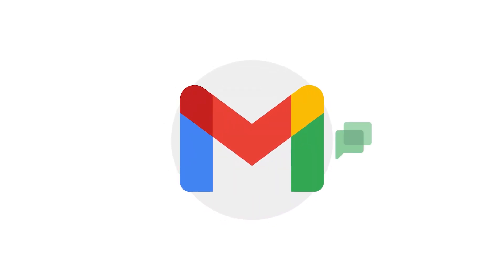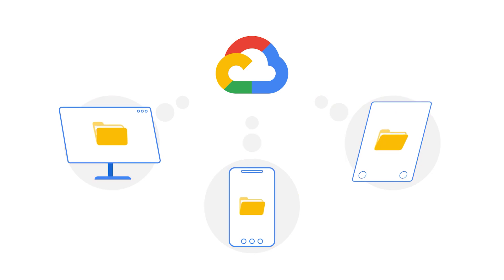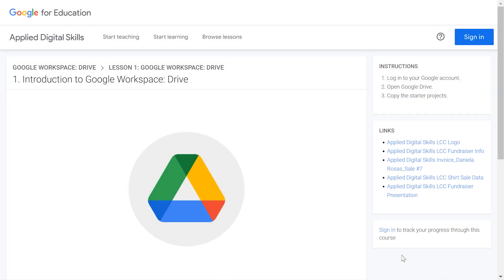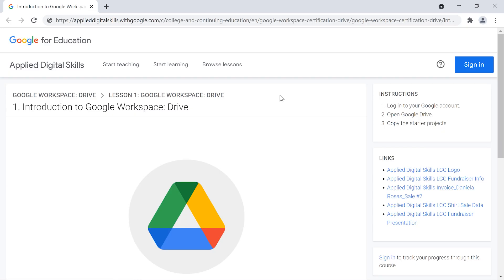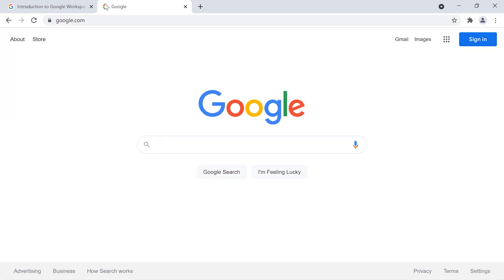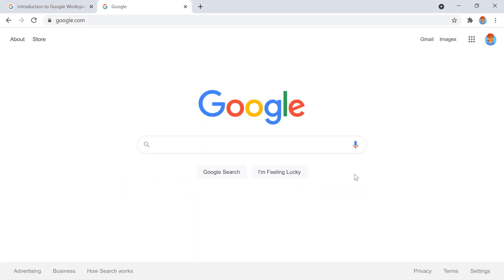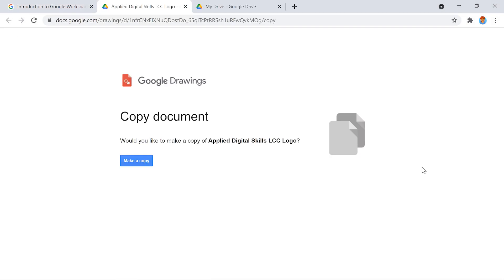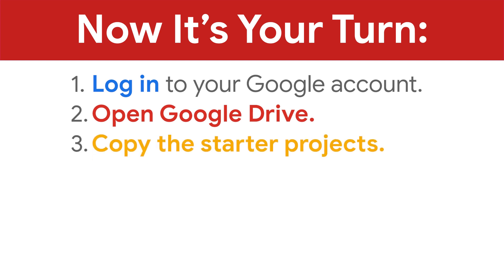Google Workspace: Drive - Part 1 | Grow with Google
In this video, you are introduced to the lesson, learn why Google Drive is useful, and open the starter projects.

About Grow with Google:
Grow with Google is your source for training and tools to help you grow your skills, career, or business. Whether you’re taking steps to find a job, start a new career, or expand your business, our Grow with Google experts are here to offer tips and advice to help you achieve your goals.